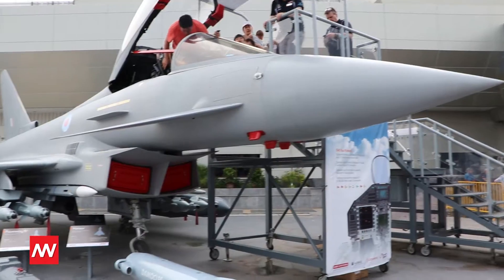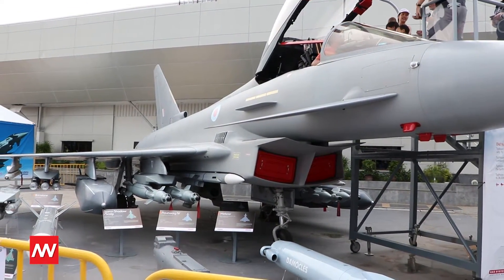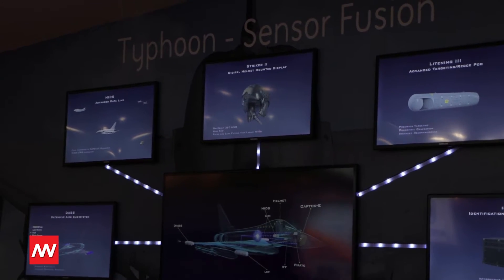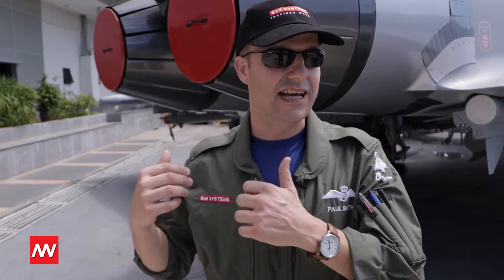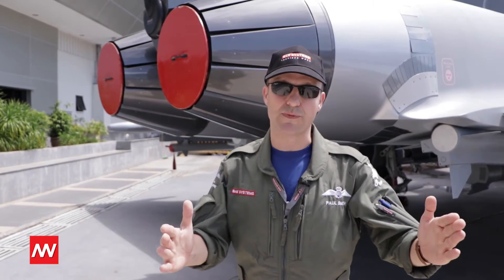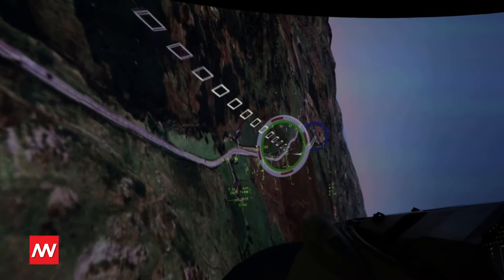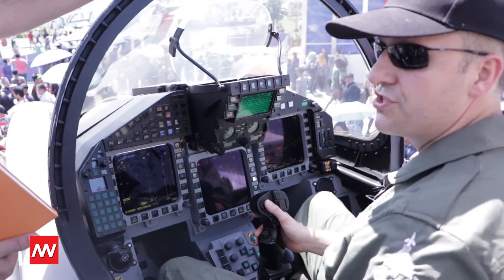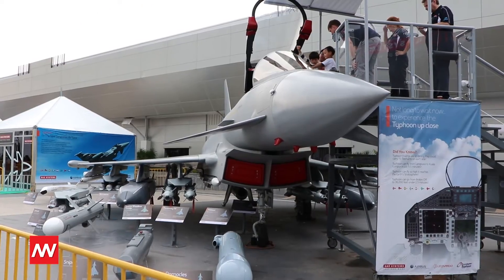Eurofighter Typhoon - Interview with the pilot, Mr.Paul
LIMA`17 : An exclusive interview with the pilot of Eurofighter Typhoon'. Know the high tech and capabilities of this combat air craft.